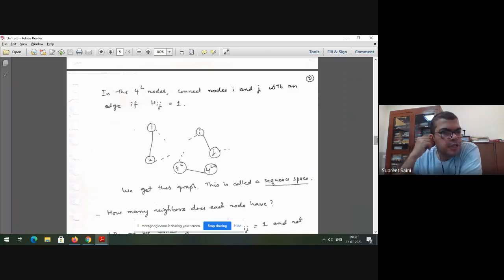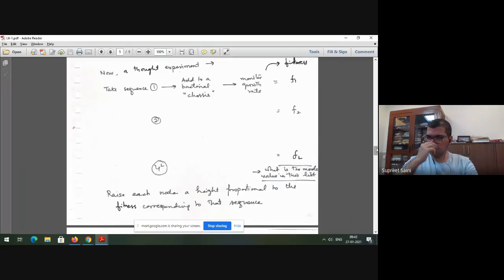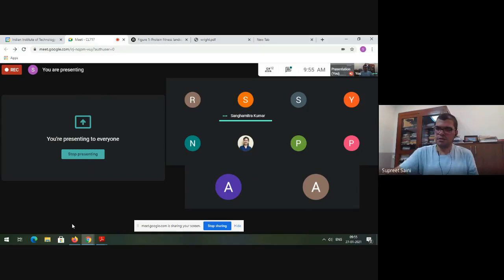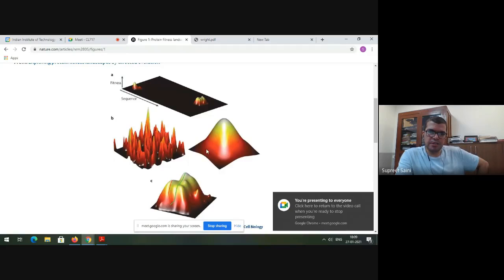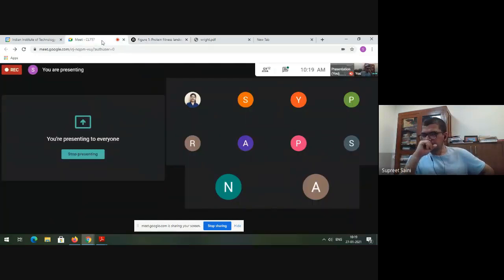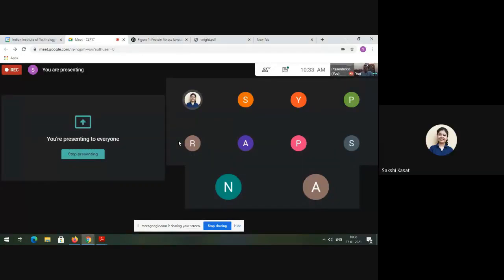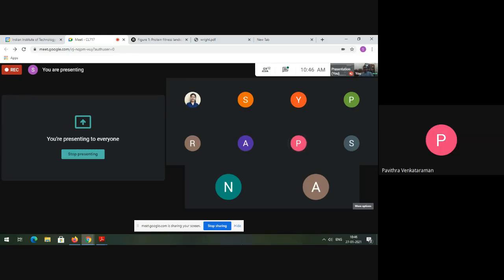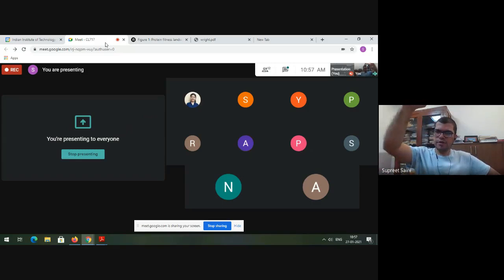L6 Fitness landscapes2021 01 26